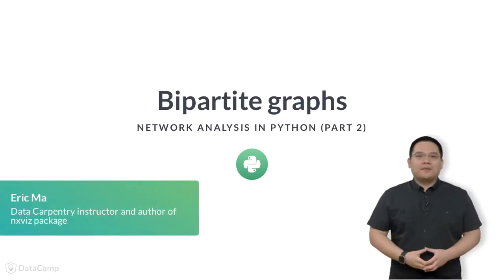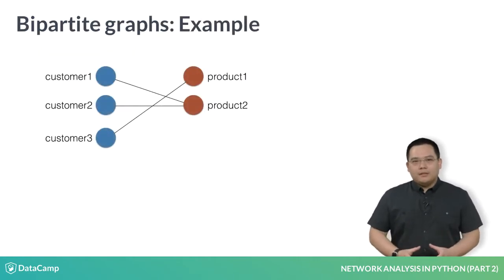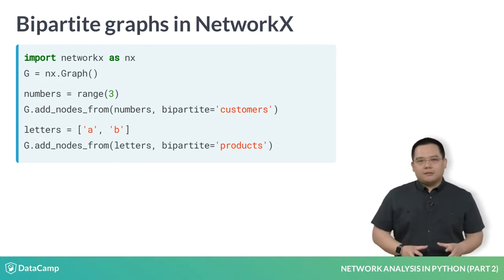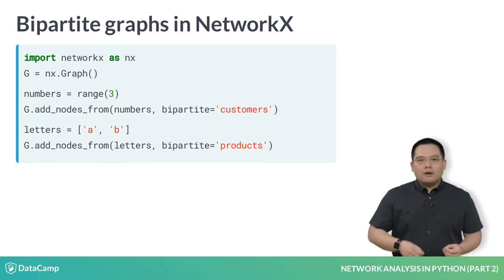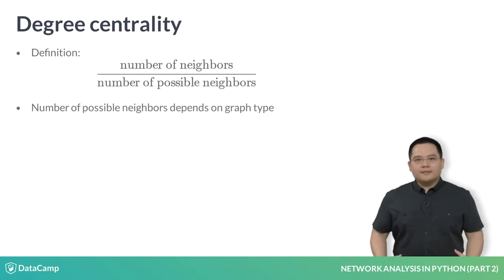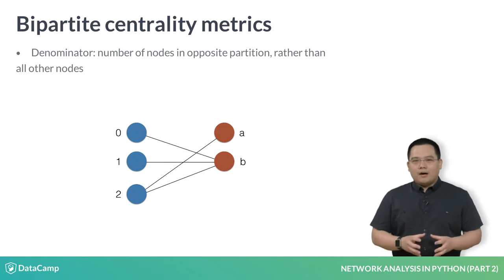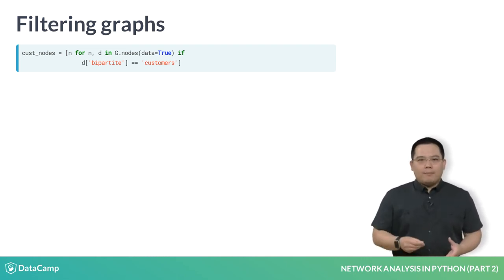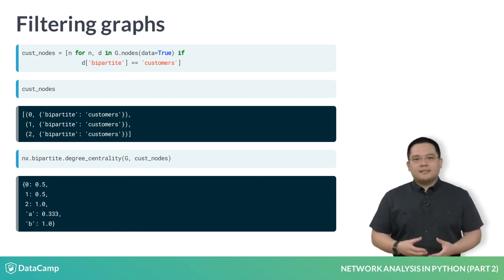Python Tutorial: Bipartite graphs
Want to learn more? at your own pace. More than a video, you'll learn hands-on coding & quickly apply skills to your daily work.

Great work on the first chapter! I hope you’re feeling warmed up for what's coming next!

We're going to talk about bipartite graphs here. There are two conditions for defining a bipartite graph. Firstly, it’s a graph in which the nodes are partitioned into two sets. Secondly, the nodes in one set cannot be connected to one another; they can only be connected to nodes in the other set. This is in contrast to the “unipartite” graphs that you’ve been using in the previous course, in which the nodes are not explicitly partitioned into two sets.

Let’s use an example to make this concrete. An example where a bipartite graph may come in handy is in the modelling of purchases that a customer makes. In this case, the nodes are partitioned into two sets: the customers partition, and the products partition. Edges denote that a customer has purchased a particular product. In this case, it makes perfect sense that products cannot be connected to one another; after all a product cannot purchase a product. Likewise for customers.

How do we include this partition information in NetworkX? Though it is not required by the API, by convention, bipartite information is encoded as part of the node attributes (or metadata), using the “bipartite” keyword. In the toy example above, let’s say I’m modelling the connectivity between a “customers” and an “products” partition. In constructing the graph I can use the graph object's method, add_nodes_from, passing in the list of nodes from each partition as the first argument. By passing in the bipartite=‘customers’ or bipartite=‘products’ argument, the method will automatically create the node's metadata dictionary with the key bipartite and the value product or customers

If we inspect the nodes of the graph, while passing in the data=True argument, we’ll see the partition information stored.

Now, let’s recall the definition of the degree centrality metric, which is an measure of node importance. For any graph, the degree centrality of a node in the graph is defined as the number of neighbours in the graph divided by the number of possible neighbours it could have. In a bipartite graph, the denominator is the number of nodes present in the other partition.

Again, let’s look at this visually to make the concept concrete. For the case of node 2, it is connected to nodes ‘a’ and ‘b’. The number of neighbours it has is 2, and the total number of neighbours it could possibly be connected to is also 2, thus it has a degree centrality metric of 1-point-0. What would be the degree centrality of node a? Pause for a bit and think about it. If you answered 1/3, that’s right!

Because NetworkX doesn’t provide an explicit “bipartite” graph class, you will need to learn how to filter a graph for the node set. This is most commonly accomplished by using list comprehensions. For example, if I want to get the nodes in the ‘customers’ partition, I can use the list comprehension as shown in Input 1 above, in which we loop over each node ]n and its associated metadata dictionary d in the graph, including only nodes if in d the "bipartite" key's value is "customers". Let’s inspect that variable, cust_nodes: note how there’s only ‘customer’ nodes contained in that list.

As a teaser for how this gets used later, we can get the bipartite degree centrality of a graph by calling on the bipartite degree centrality function, which requires a graph G and a list of nodes from one partition as its arguments; it can be either partition; in the example above, we’re using the cust_nodes partition. This API design is a design choice by the bipartite module creator, and provides a lot of flexibility.

Okay! Let’s relieve our coding itch and get practicing!